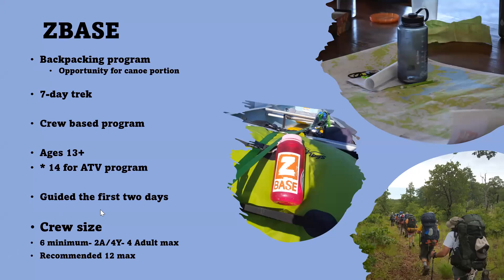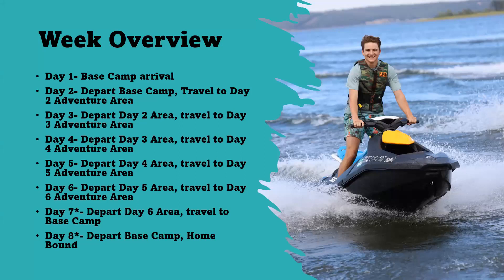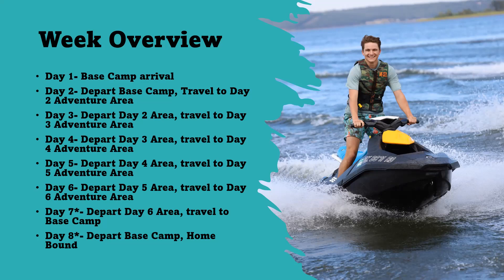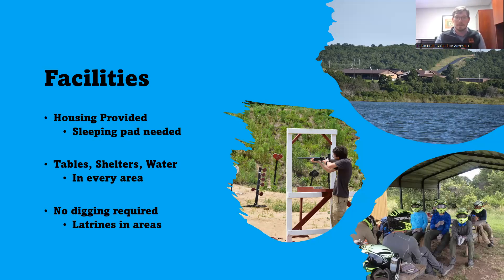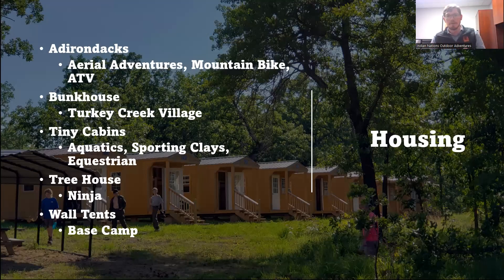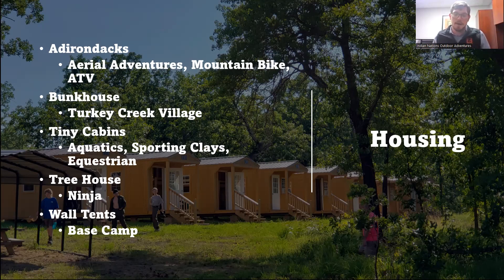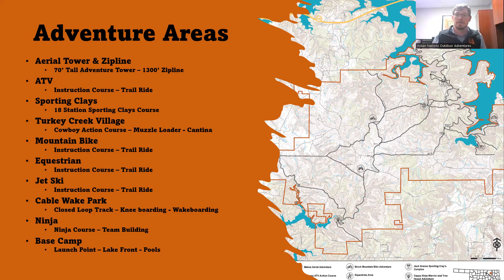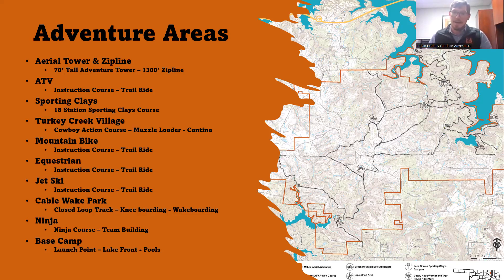2023 ZBASE Info Session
Information about the upcoming 2023 ZBASE High Adventure Treks.